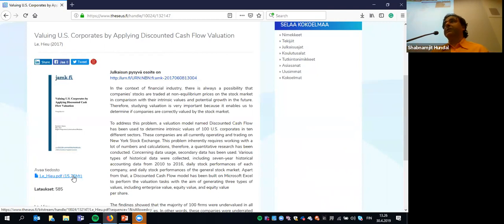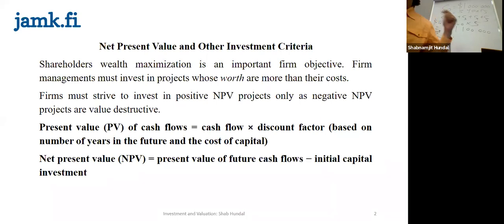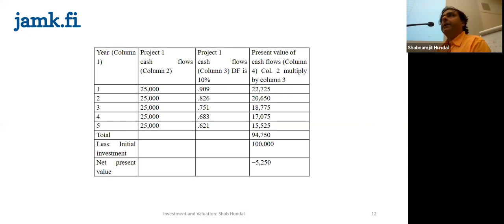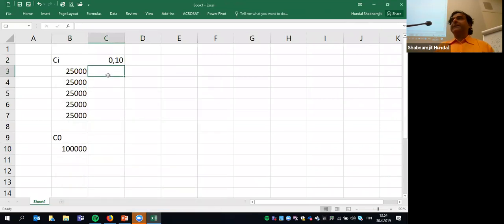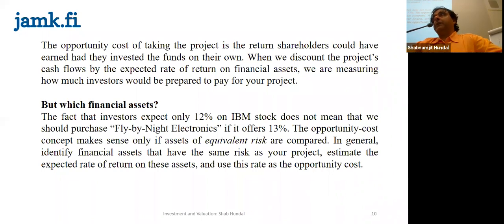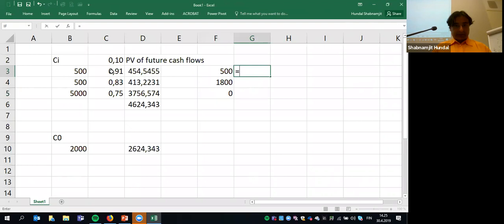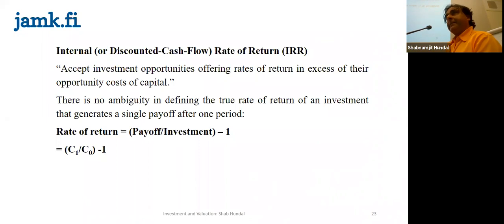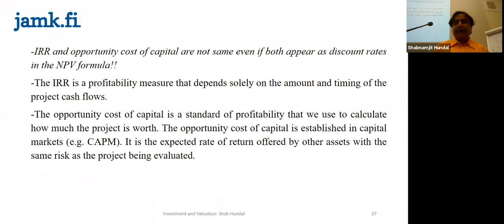Investment & Valuation Lecture 30 April 2019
Three criteria of investment evaluation: Net Present Value (NPV), Payback Period Method, Internal Rate of Return Method